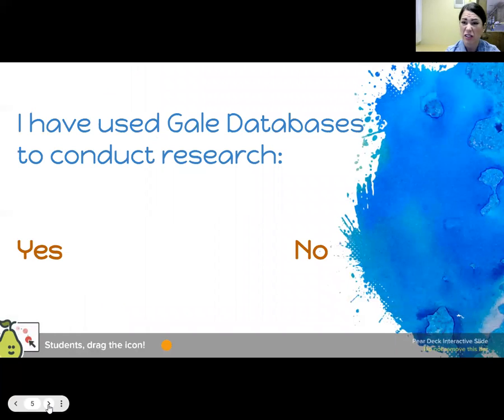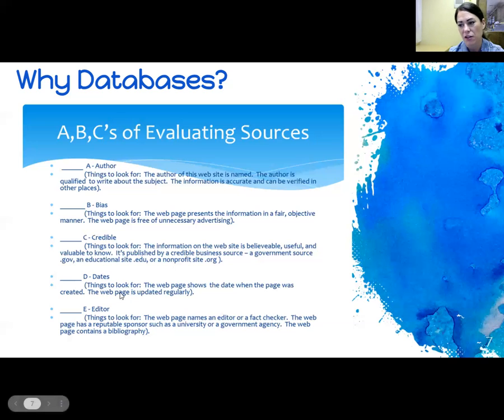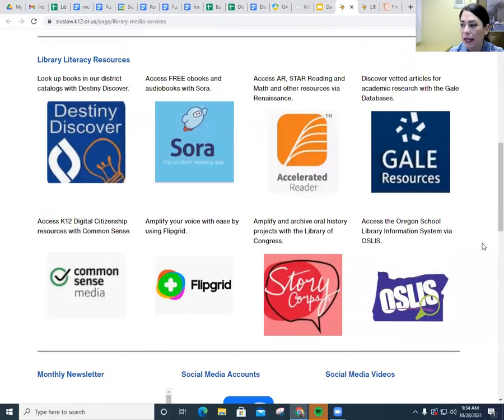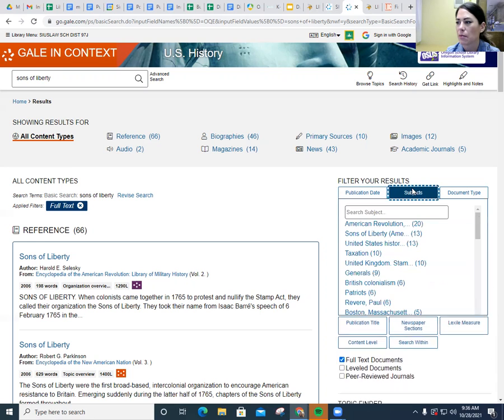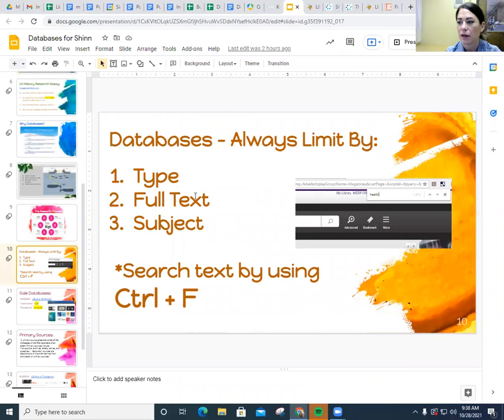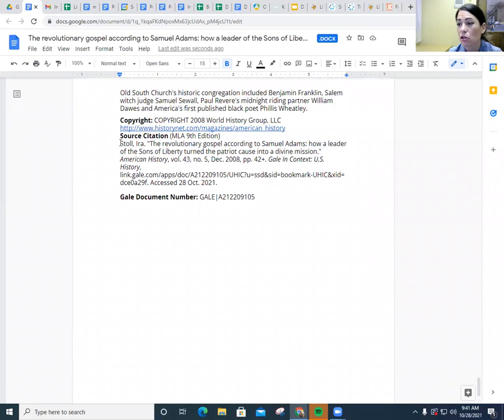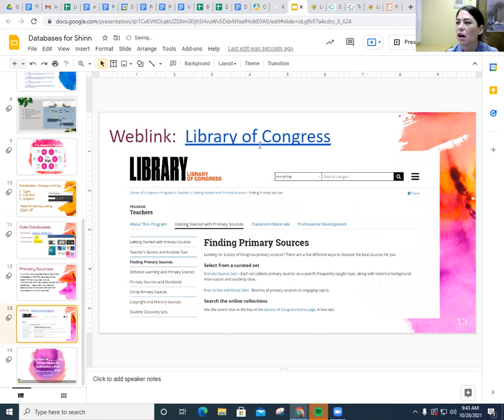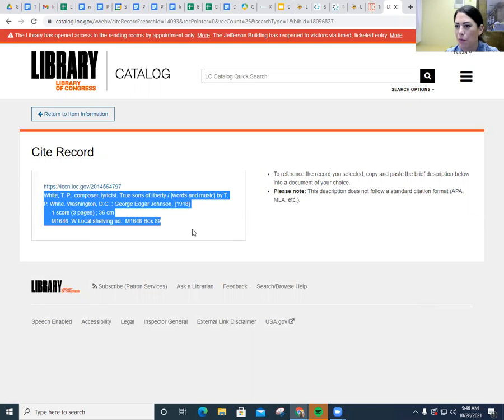US History w Shinn: Gale Databases & Library of Congress Primary Sources